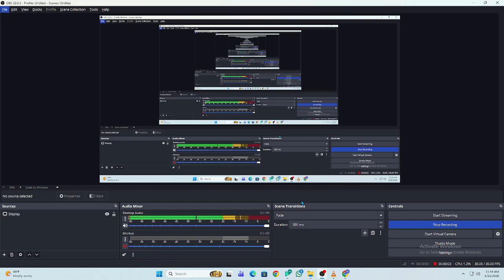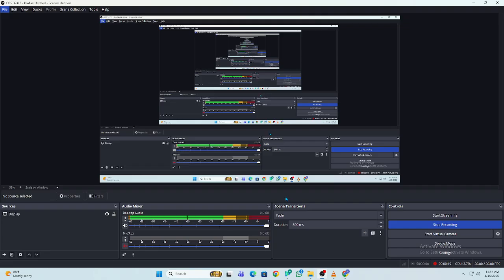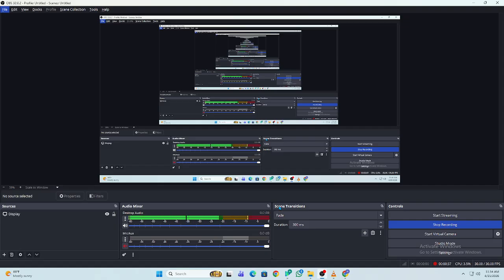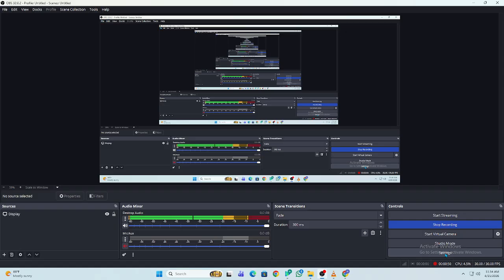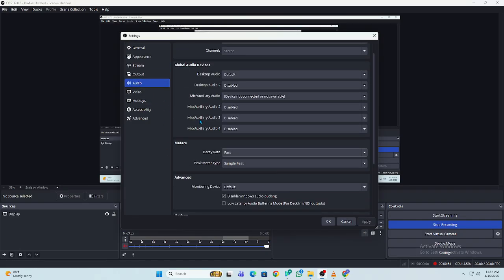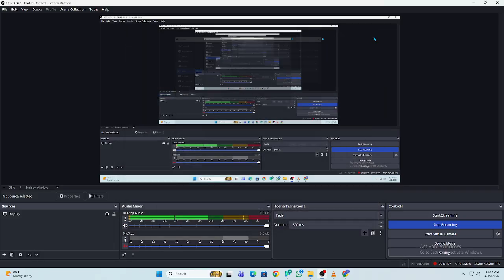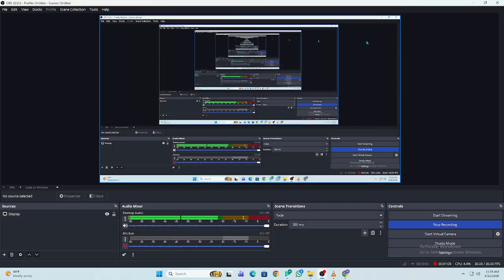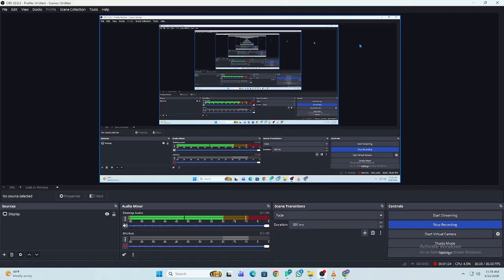how to set up OBS Studio for beginners full guide 2026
New to OBS Studio? In this 2026 beginner-friendly guide, learn step-by-step how to install, set up, and configure OBS for recording and streaming. Discover how to add sources, set audio and video settings, and optimize performance for smooth gameplay or content creation. Perfect for US beginners, streamers, and YouTubers starting their journey.